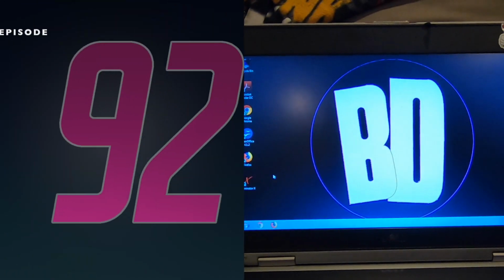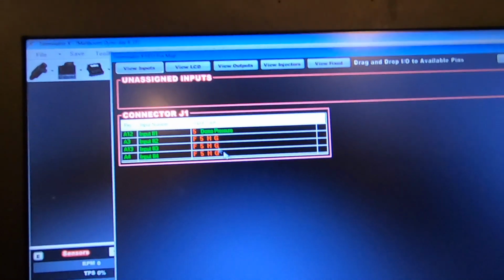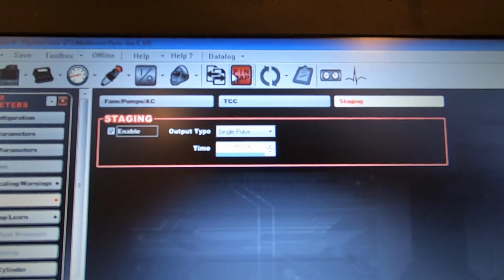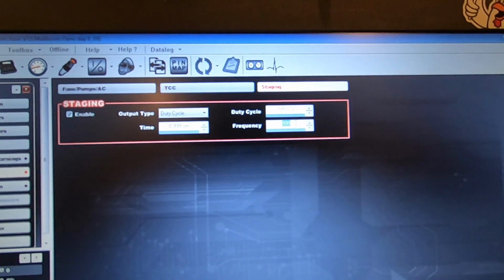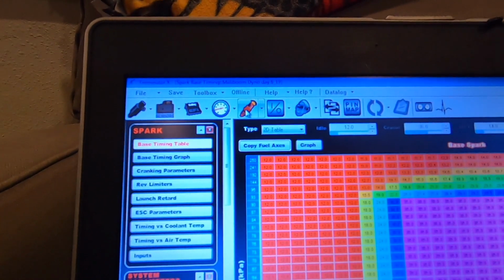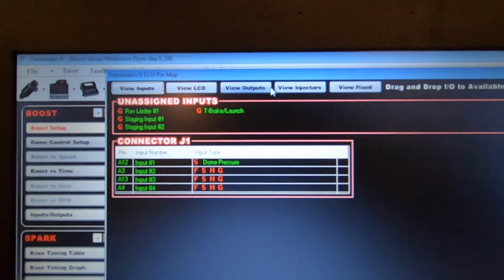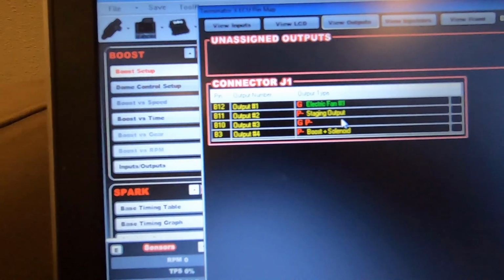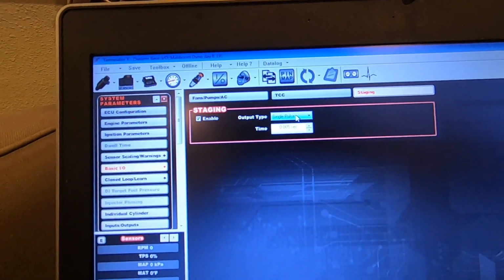Holley Terminator X Software Trans Brake and Bump How To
BurnDown Ep91

In this episode I do a quick run down on how to add and enable the trans brake, Reve limiter, and bump feature in the Holley Terminator X software. If you have anything to share or add on this topic please leave it in the comments section. If you would like to see something spacific in the Holley Terminator X software that might help you out please leave that in the comments as well.

Thanks

-Dane